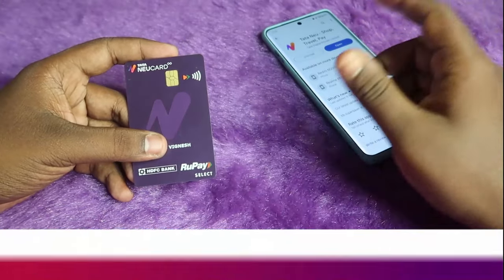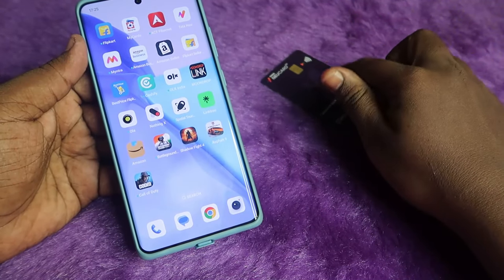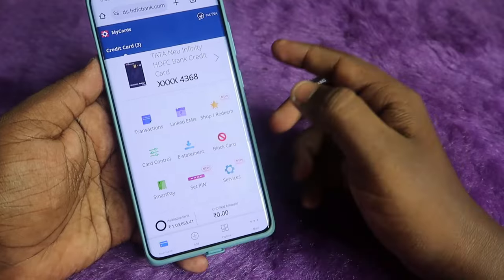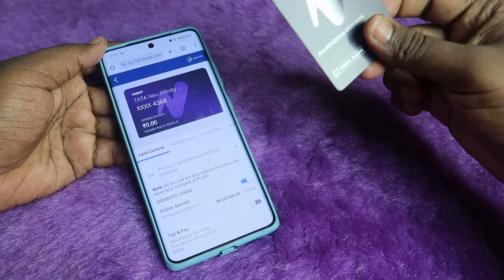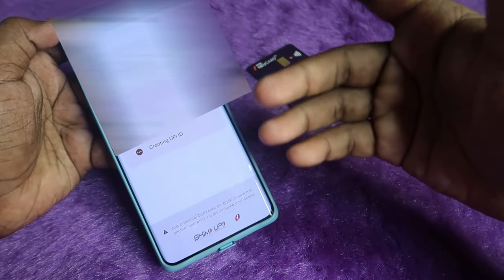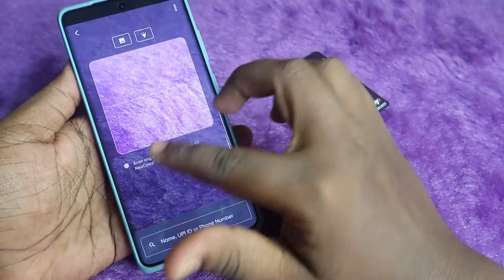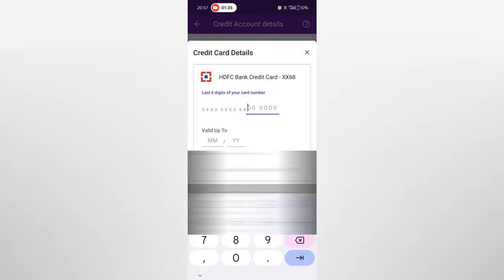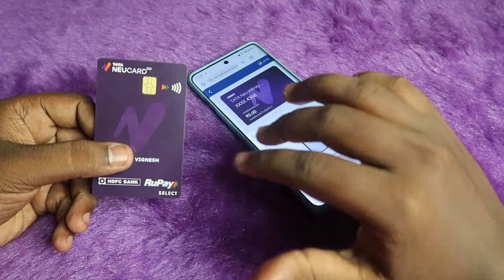How to setup HDFC Tata Neu Infinity Credit Card using TataNeu App or HDFC MyCards App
In this video, let me share the method of How to setup HDFC Tata Neu Credit Card to setup PIN and to enable online transactions. Also, using the Tata NeuCard Infinity there are lots of ways to get benefits like using online with 10% neucoins and 1.5% on using Tata Pay.